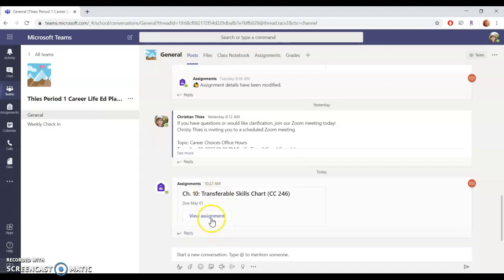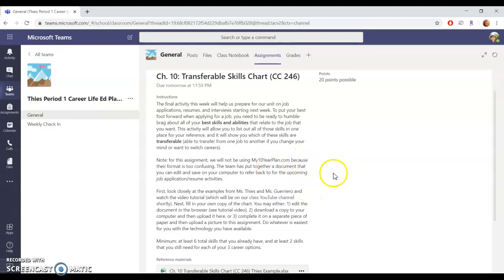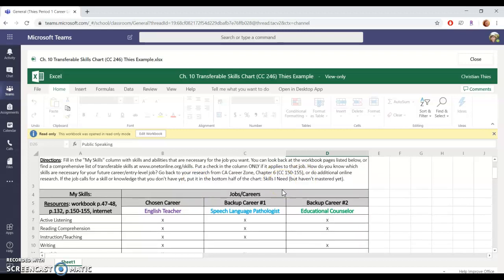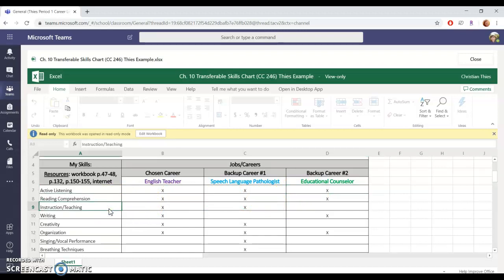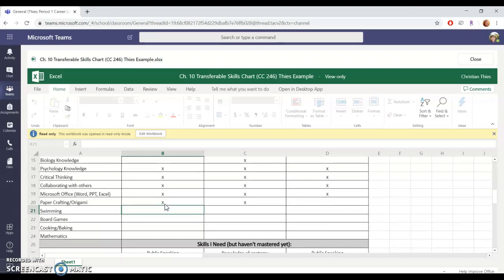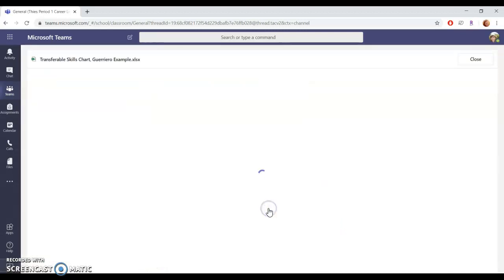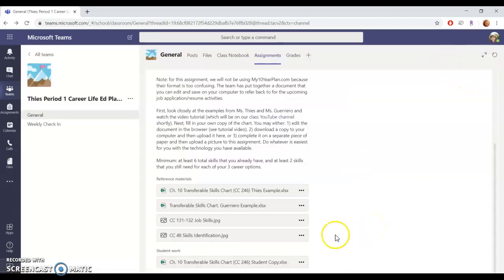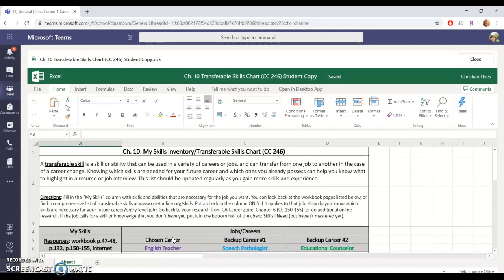How-To: Ch. 10 Transferable Skills Chart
This tutorial will show you how to complete Ms. Thies's latest assignment on Teams, leading you through her examples and how to edit and upload your own document.